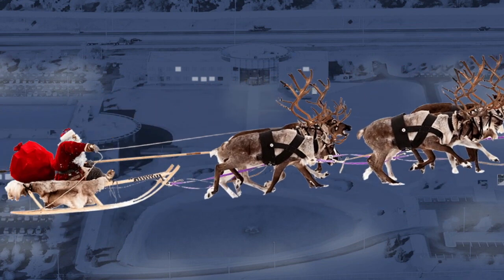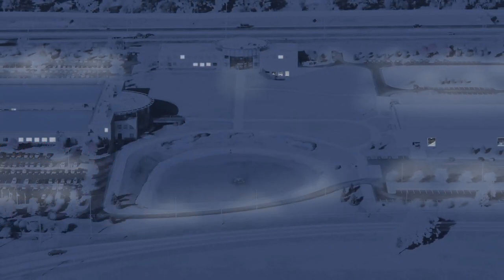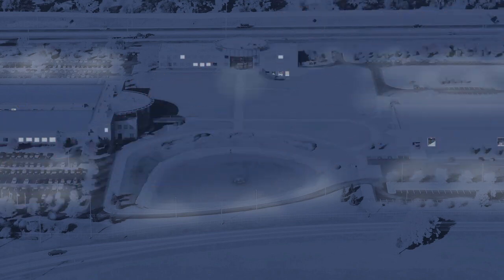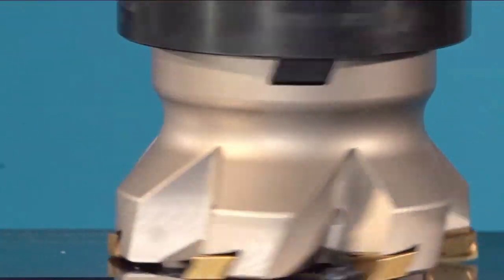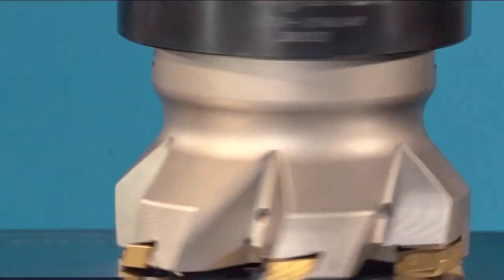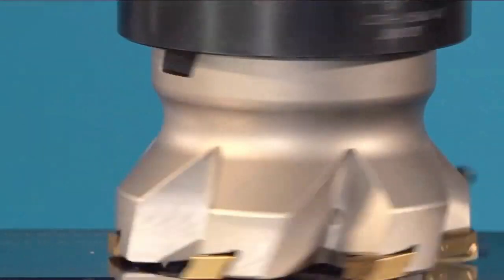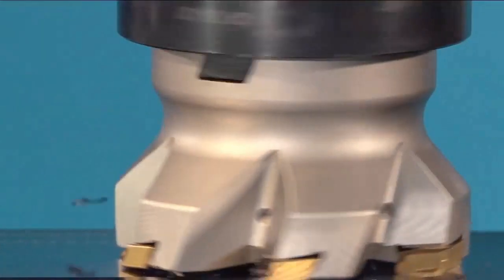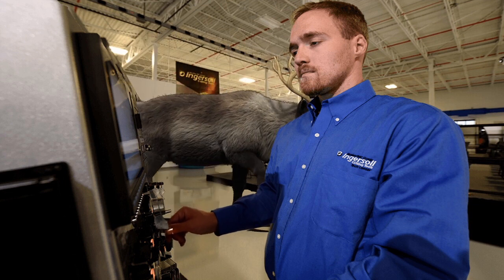2016 Holiday Card